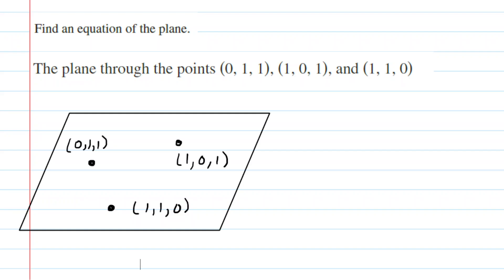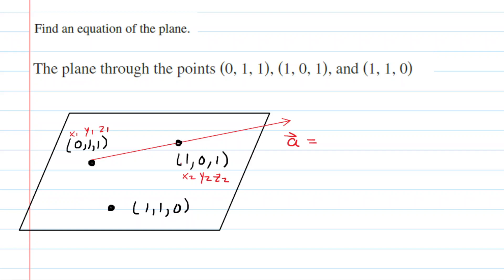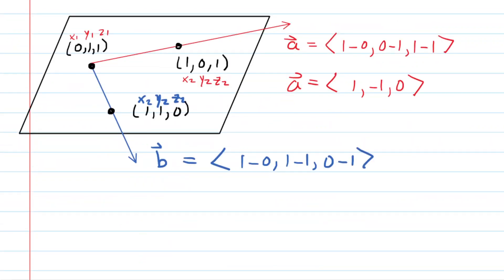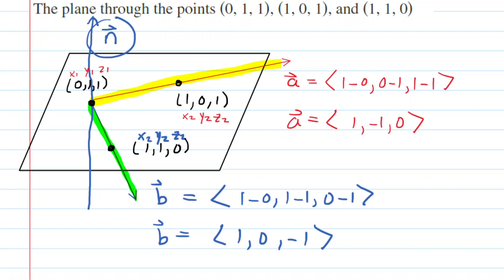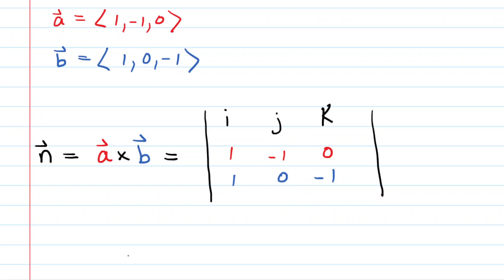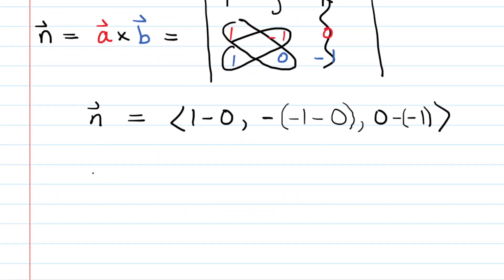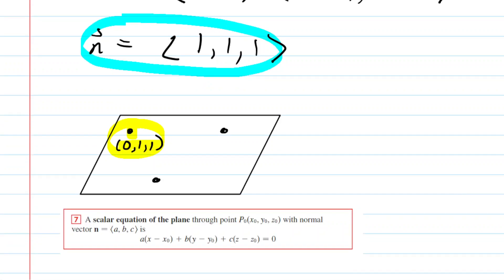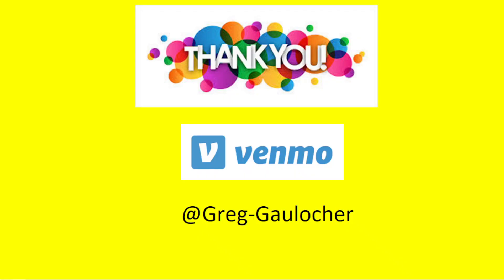The plane through the points (0 1 1) (1 0 1) and (1 1 0)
Find an equation of the plane through the points (0,1,1), (1,0,1), and (1,1,0)